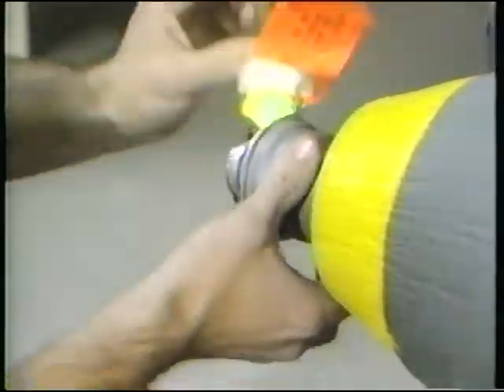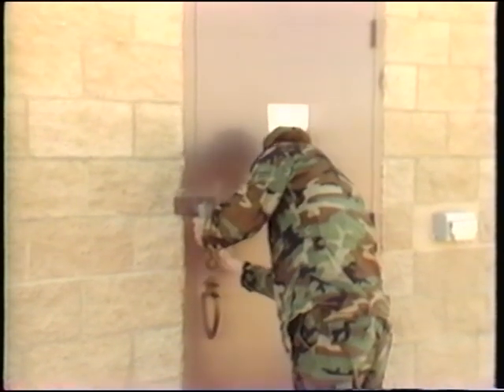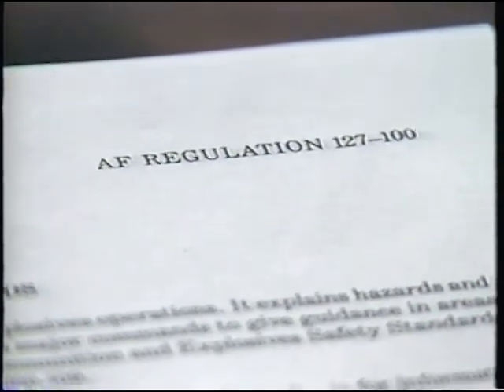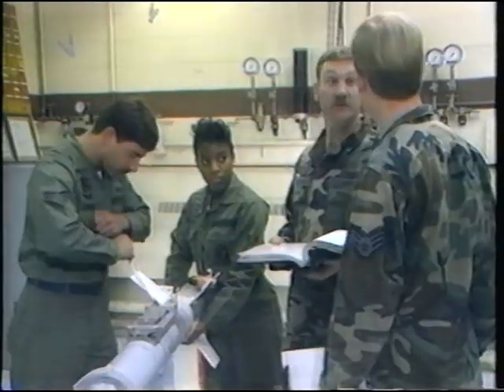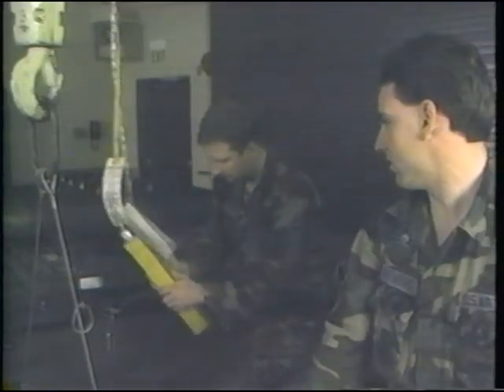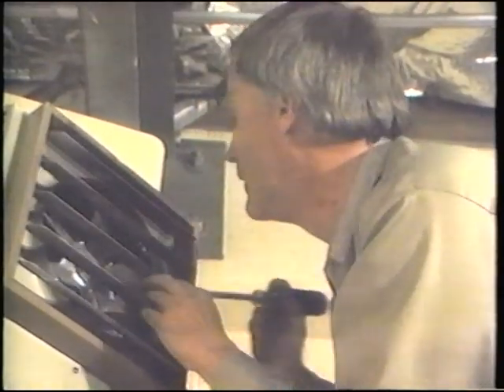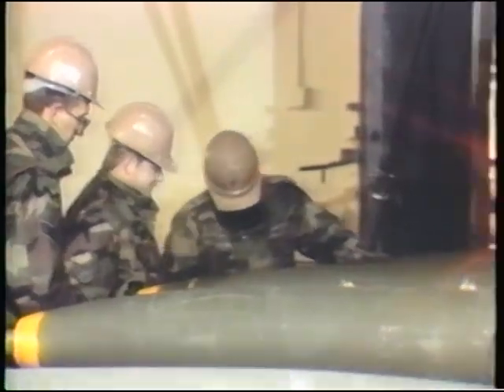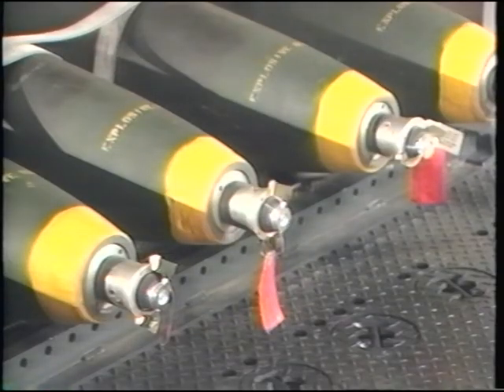Living With Explosives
A US Air Force training film(circa 1990) about the safe handling of explosive ordnance.  Describes different classes of explosives and rules for the storage and handling of munitions.